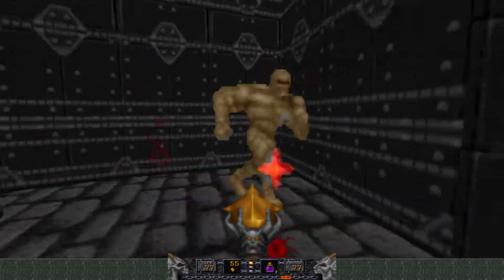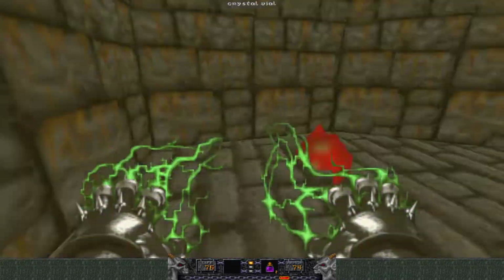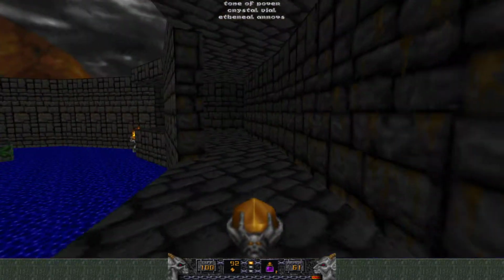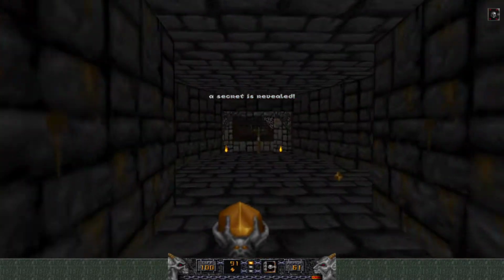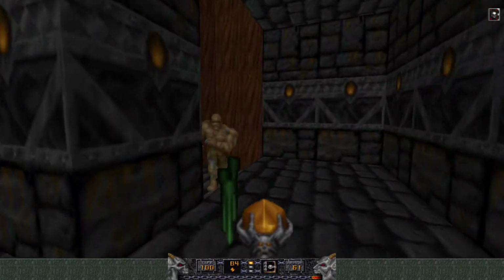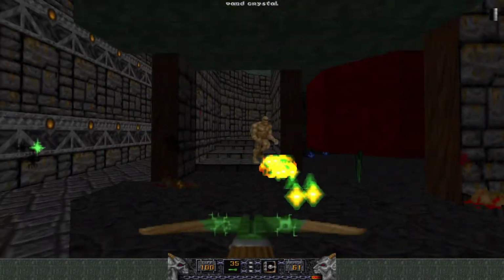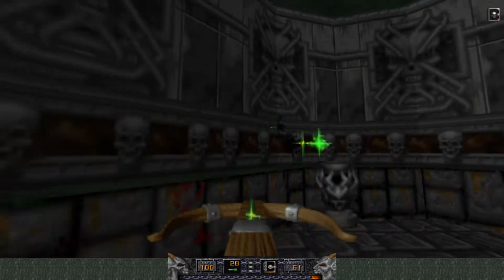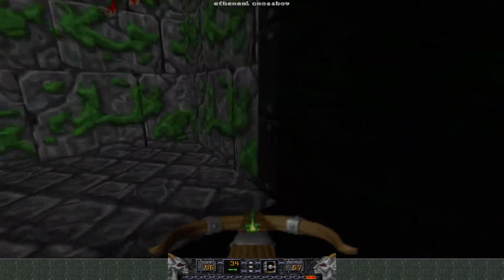Tripping the Light Nostalgic - Episode 5 [Heretic]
Dark fantasy Doom, basically. I don't mean that in a bad way, though, this game is pretty sweet.

A tip jar (if you feel so inclined)